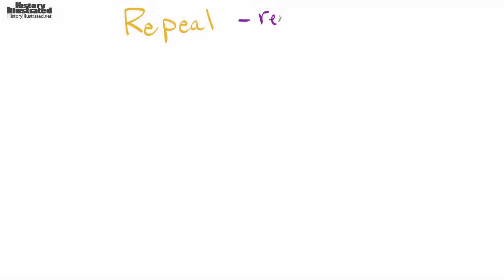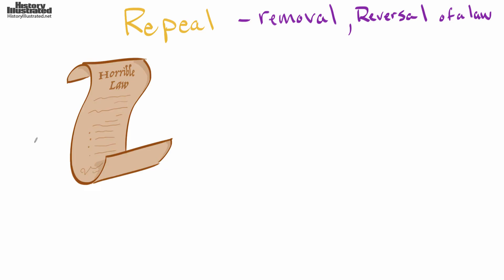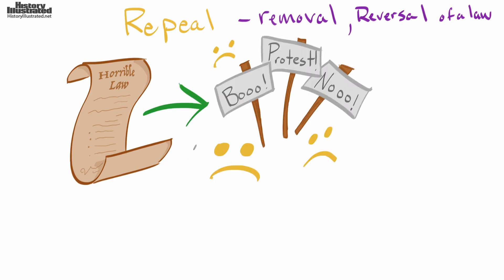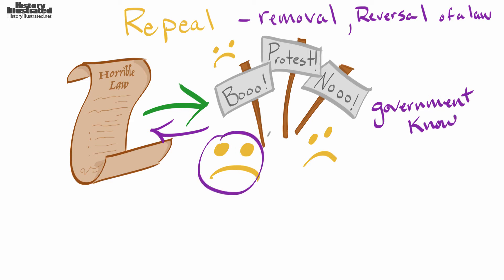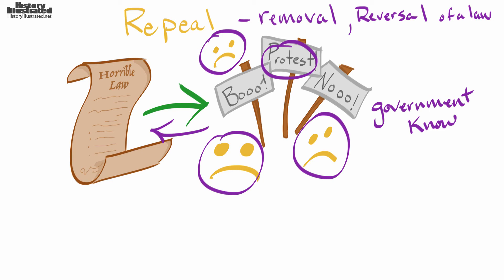Repeal Definition for Kids